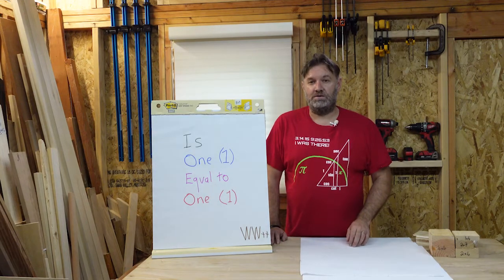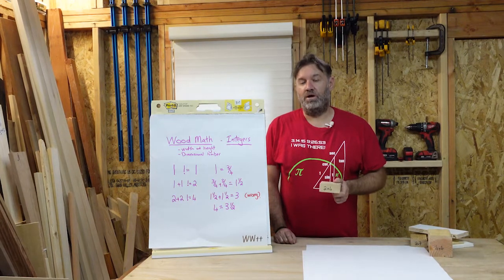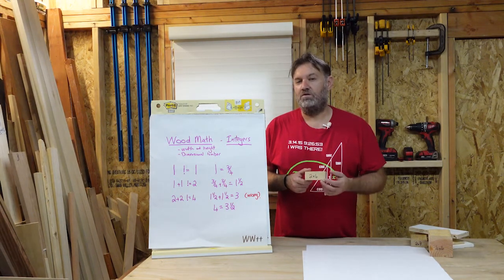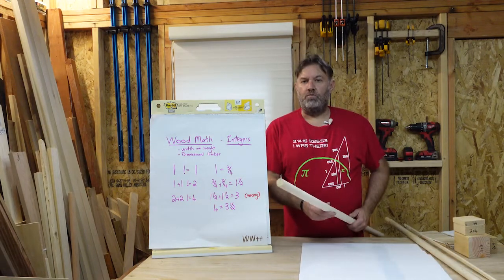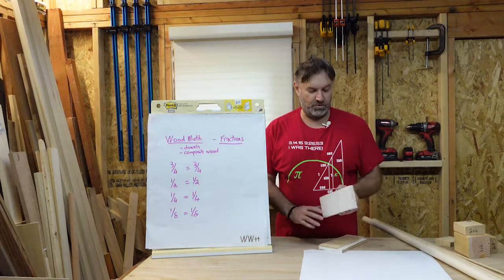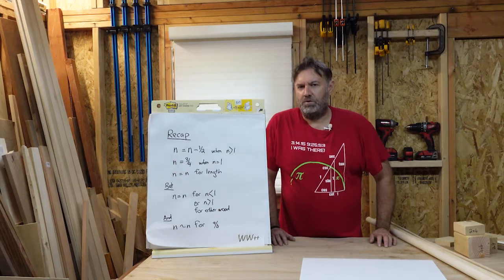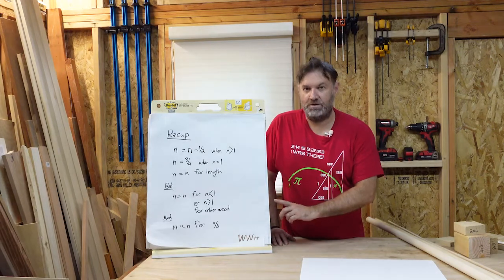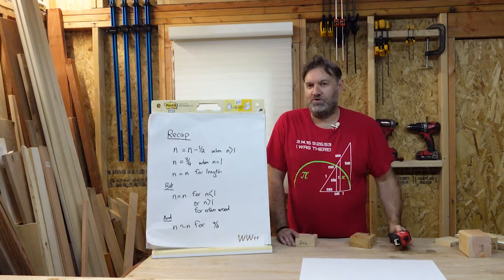Wood Math - US Customary Units Edition, One does not always equal one.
In woodworking, simple measurements of wood can result in different physical dimensions depending on the type of wood. In this video, I explain the common measurements used in wood and how this translates to actual real measurements - US Customary Units Edition